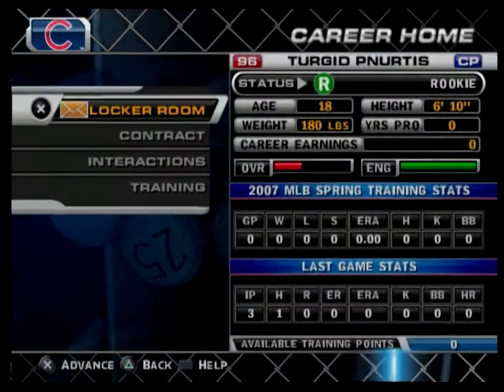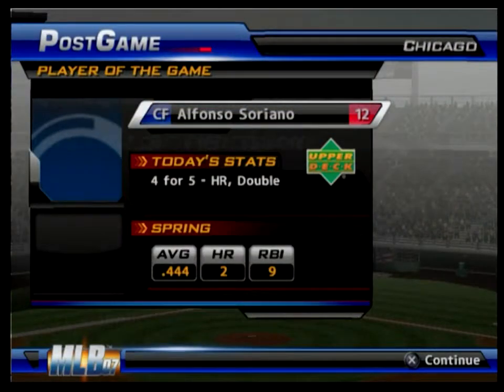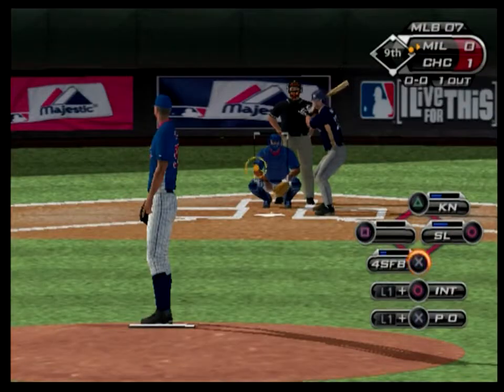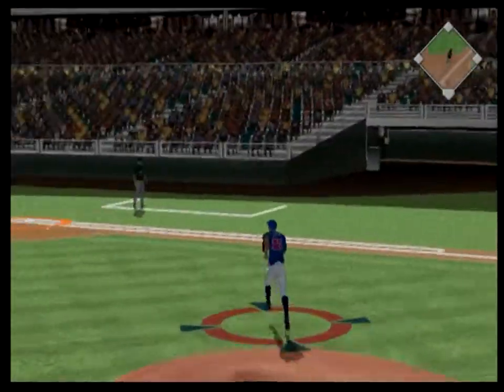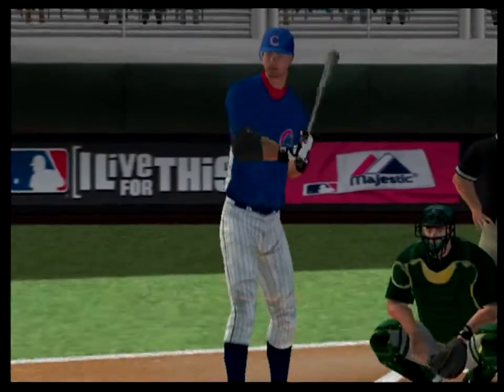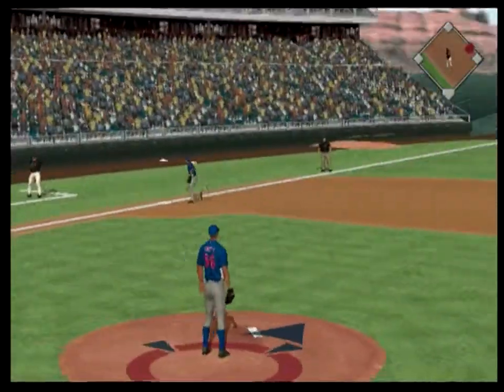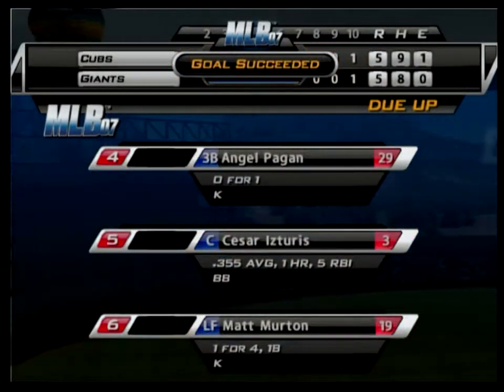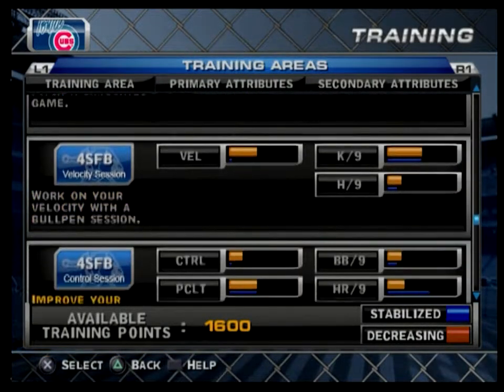Let's Play MLB 07: The Show - Spring Training with Turgid Pnurtis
Flaccid Pnurtis has waddled off into the sunset. In steps his identical twin brother, Turgid Pnurtis! Turgid Pnurtis got all the dominant genes, of course. But can he dominate the Chicago Cubs?

This series follows the career of custom player Turgid Pnurtis, as he embarks on the Road to the Show. Debuting in MLB 07: The Show, Road to the Show lets you create and control a single player across multiple seasons. Which means we're going to be stuck with Pnurtis for a long, long time... maybe.